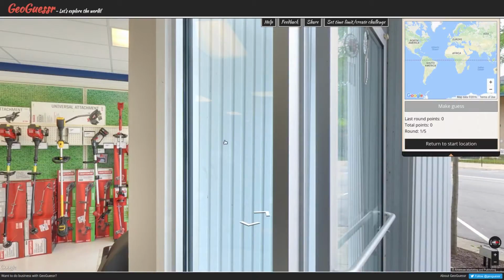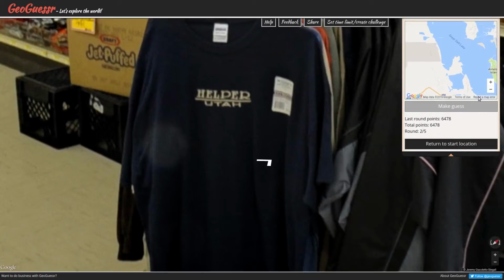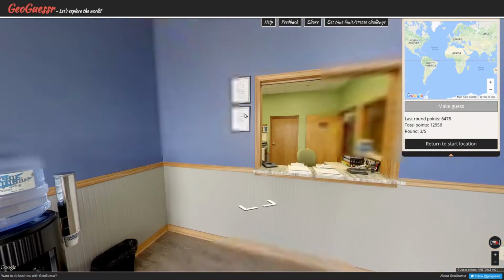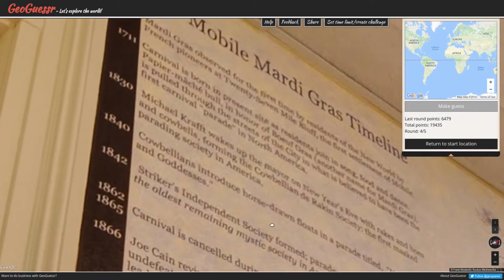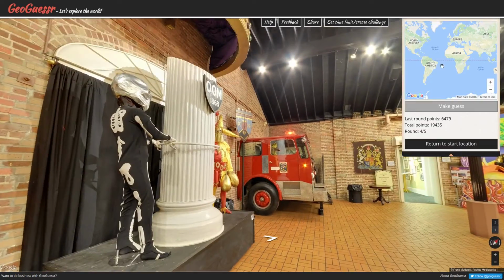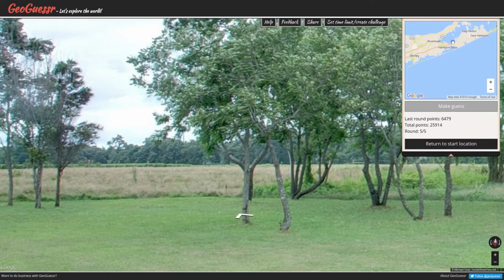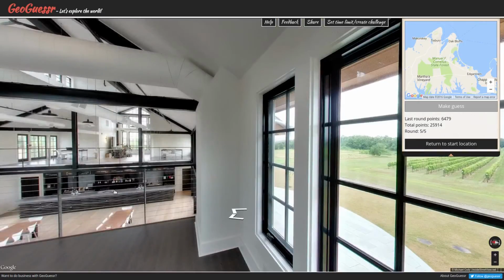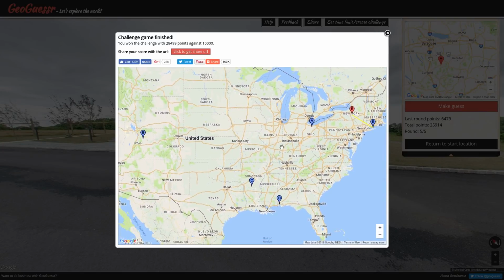Let's Play GeoGuessr Season 2 Ep #364, American Interiors 24: nearly perfect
Frog plays GeoGuessr! Season two of the potentially award-winning series.